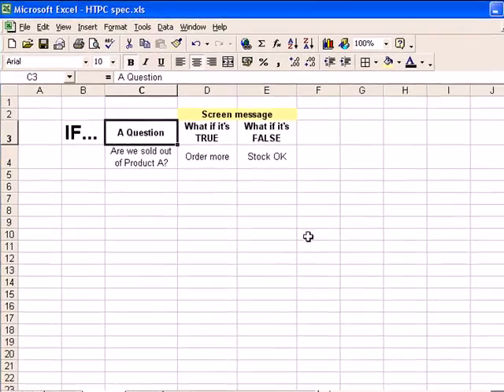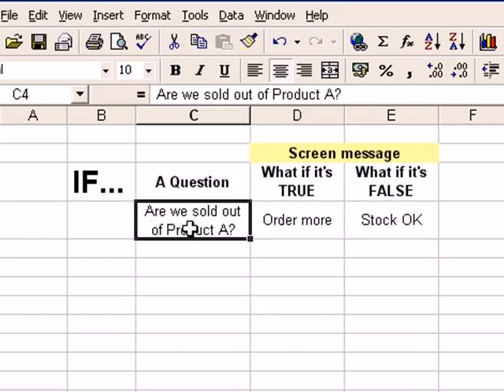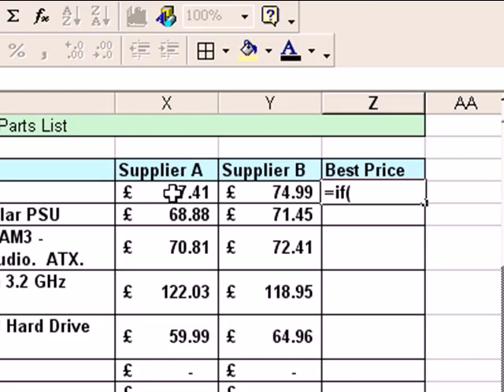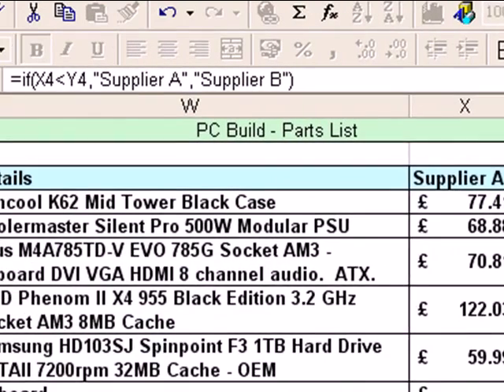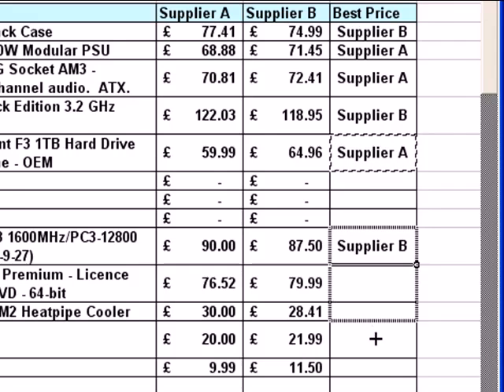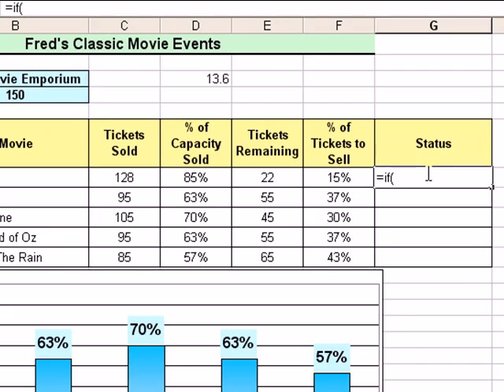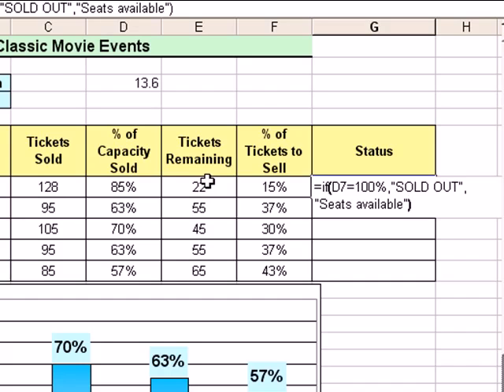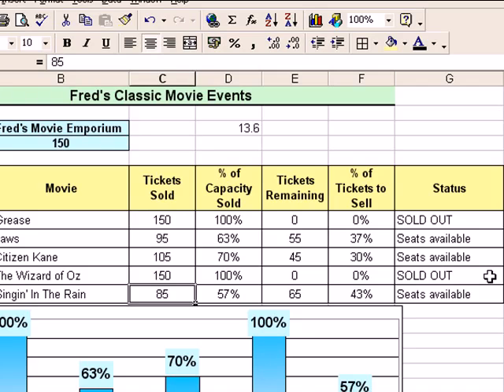lecture 16 IF functions in ms excel pt 1